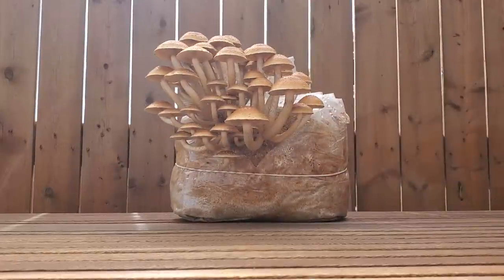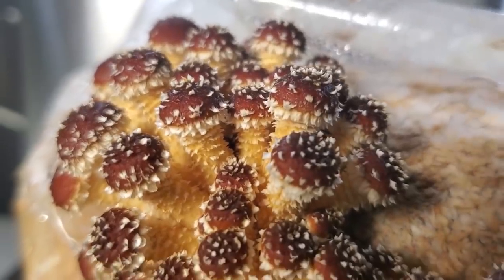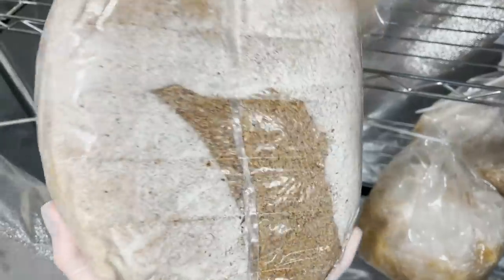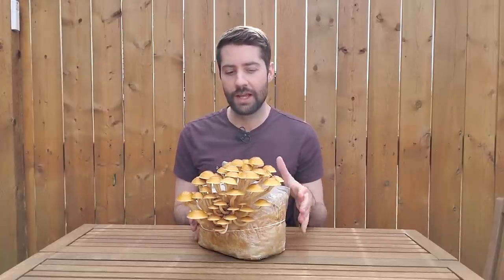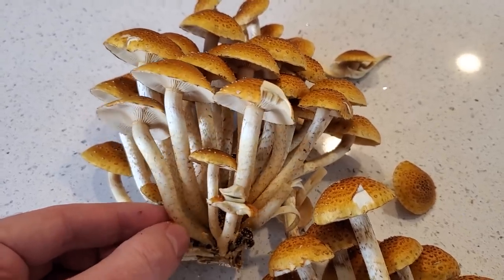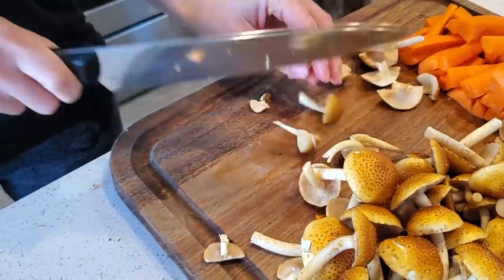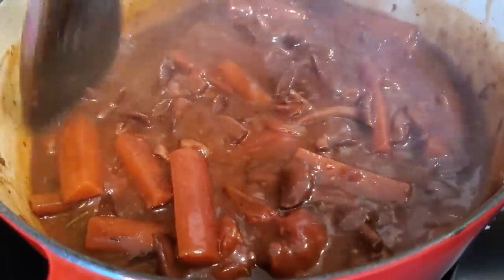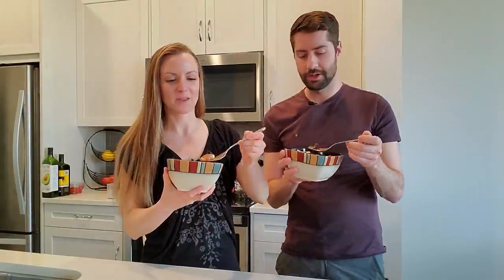Chestnut Mushrooms Grow and Cook! (Pholiota adiposa)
Chestnut mushrooms are easy to grow, produce huge meaty clusters, and are delicious! In this video, we grow and cook Chestnut Mushrooms (aka Pholiota adiposa). You'll want to grow these after watching this!

0:00 Intro
0:21 What Is Chestnut Mushroom
3:18 How To Grow Chestnut Mushrooms
4:32 Cooking Chestnut Mushrooms
7:41 Taste and Outro